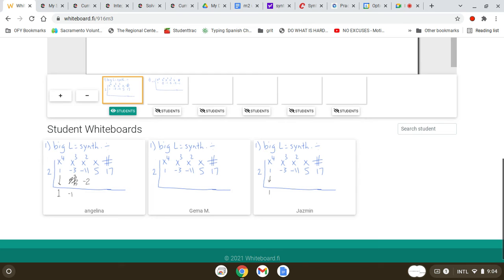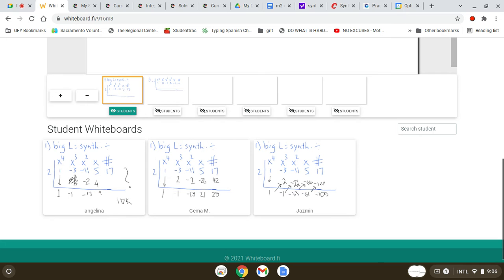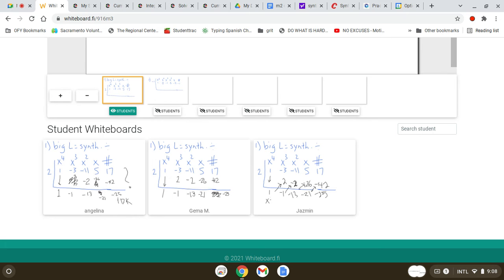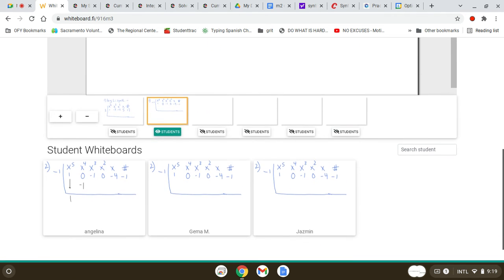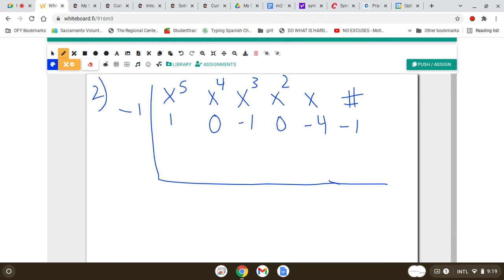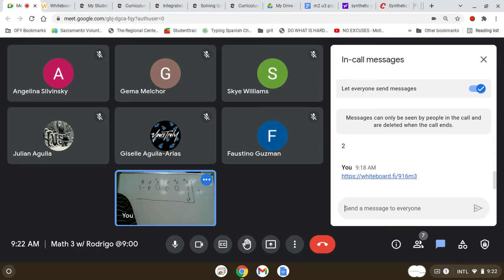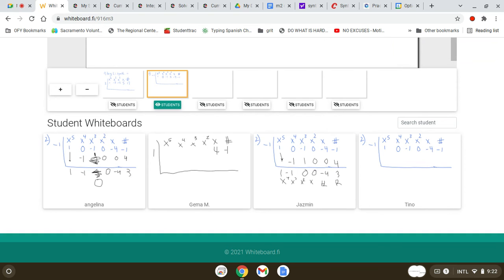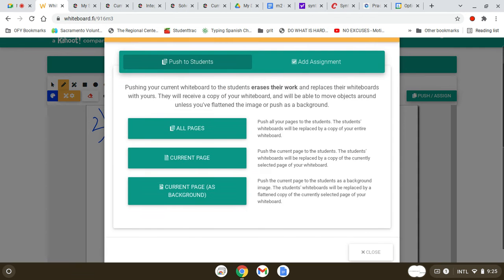m3 u4 L2 part 1